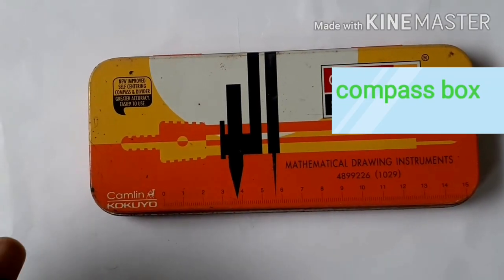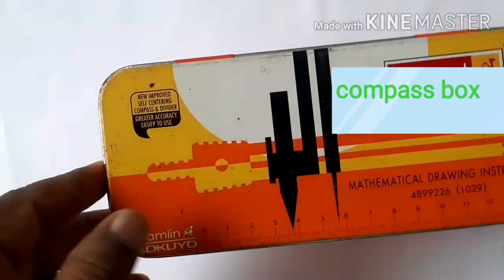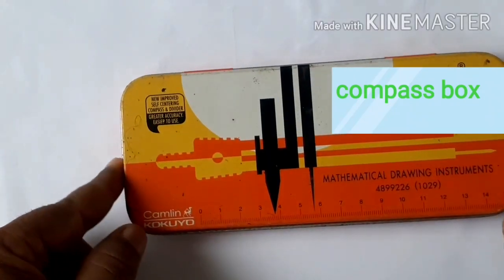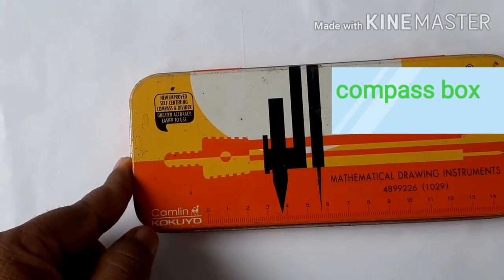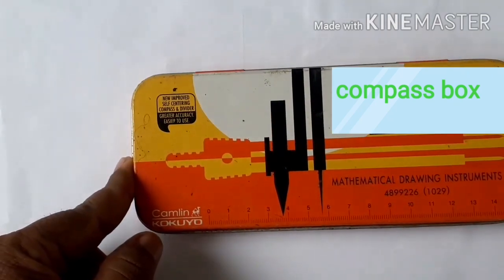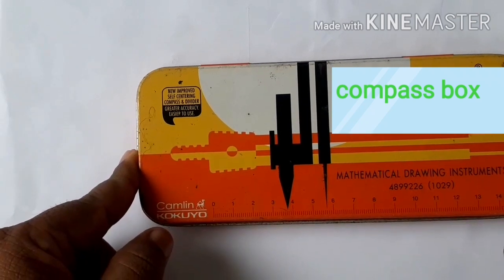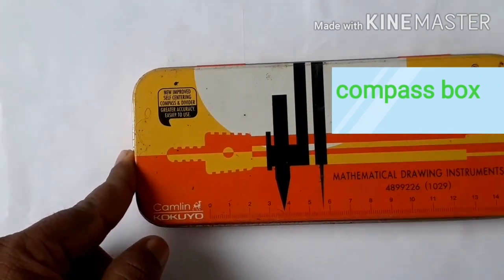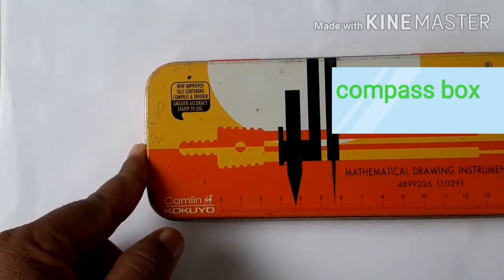Introduction of compass box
6वी,गणित, कंपासपेटीची ओळख